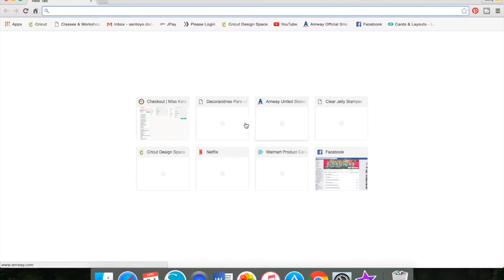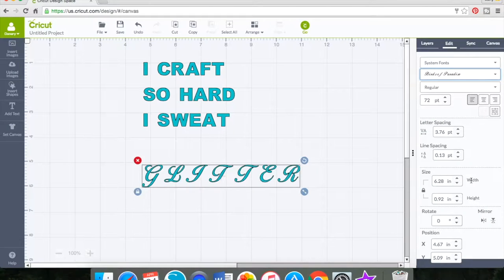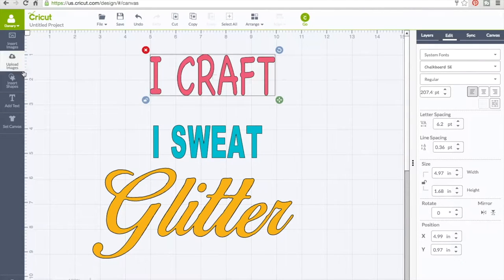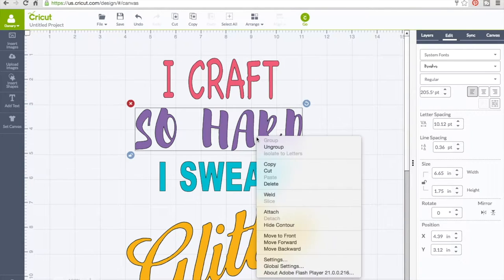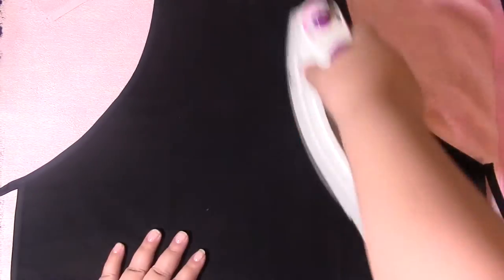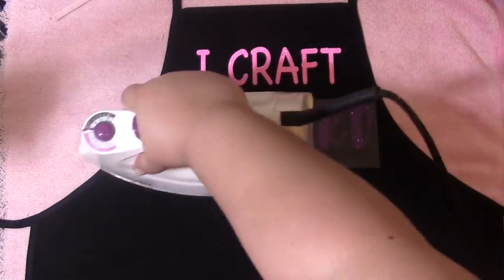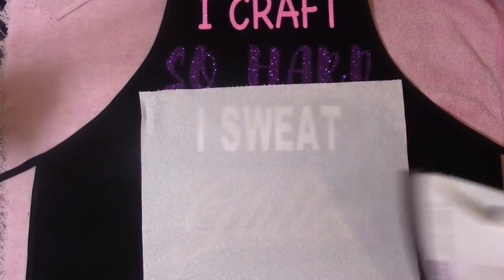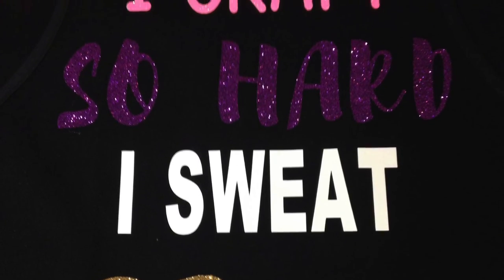How to create a personalize apron using your cricut machine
This is a quick tutorial on how to make an apron with iron on vinyl using design space and your cricut machine i hope you like this video thanks for watching.

Comment enter me
One entry per person
From June 8 to June 22